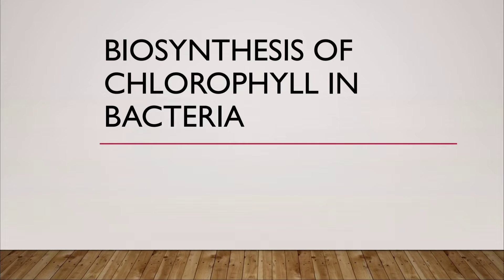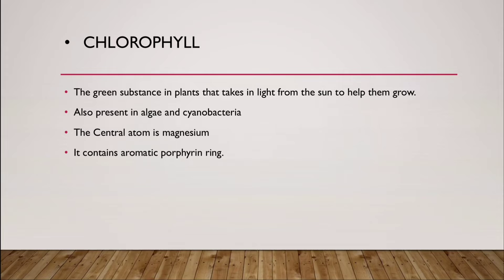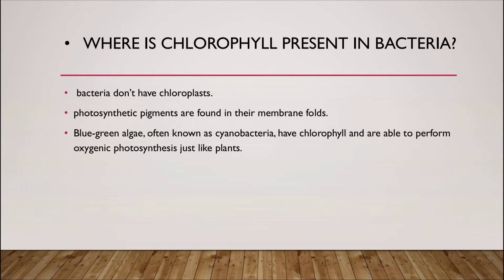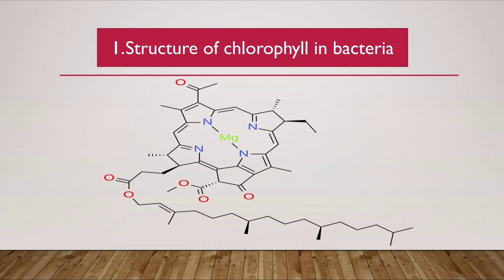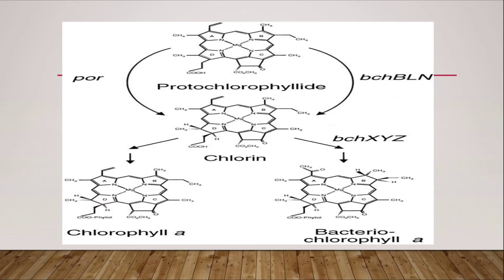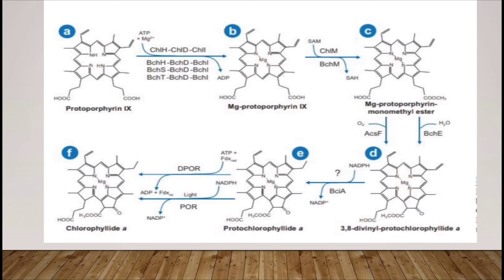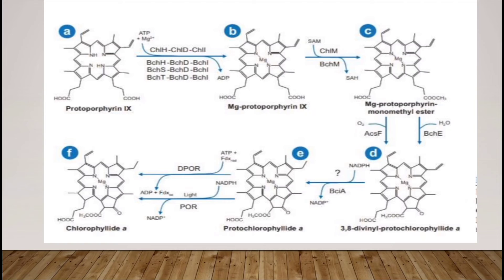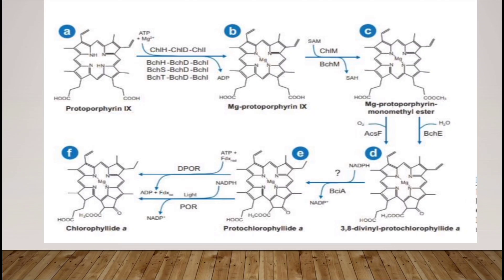BIOSYNTHESIS OF CHLOROPHYLL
biosynthesis of chlorophyll in bacteria